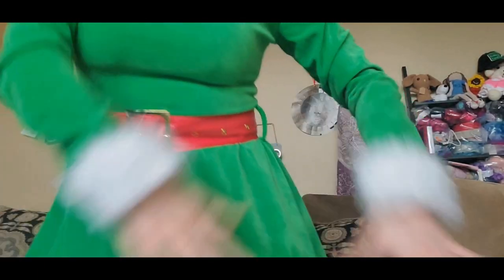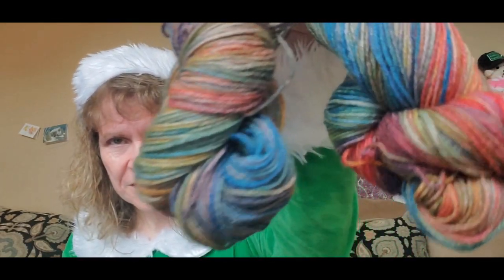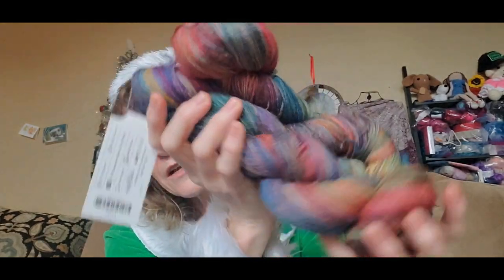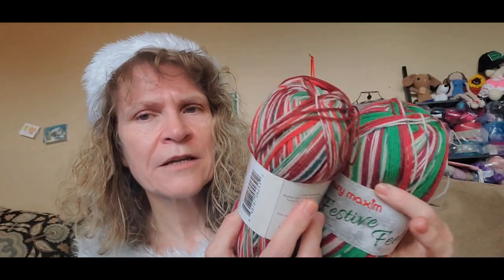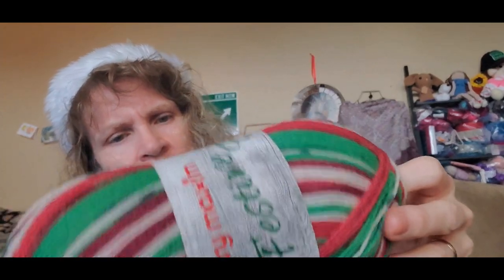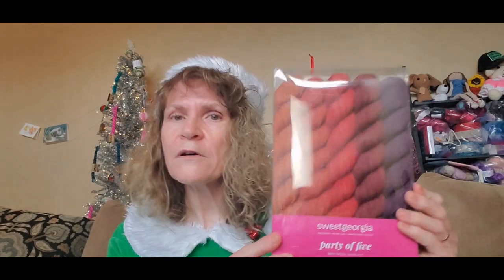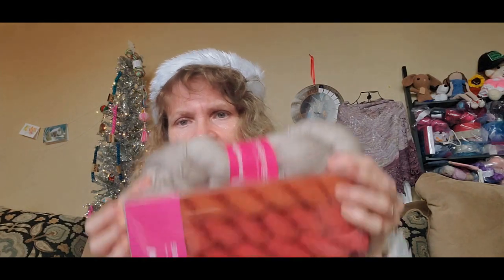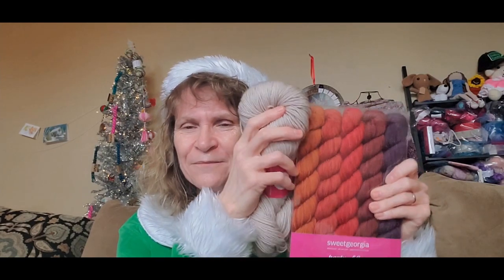Advent 2022 Giveaway #3 CLOSED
This video details the third monthly yarn giveaway for December 2022 for the Knitting TurnPike channel.

Here are the rules for this giveaway:  Please read and fully understand before you enter.

1. Start date:   12/011/2022  End date: 12/17/2022
The winner will be chosen on Saturday  12/17/2022 at 10AM CST with a video posted after that showing the winner being picked.
4. All prizes were purchased by my husband and me.
7. You must leave a comment to enter. I will ask for a specific comment in the video & filter the comment picker based on that text. I will use the YouTube Random Comment Picker to pick a winner. I will also filter duplicate users.
8. You must be 18 years of age or older to enter.
9. If you live in a country that USPS is not delivering to and win, then you will have the option to receive a monetary gift card or payment in lieu of the prize.  It is your option to refuse but I cannot ship to countries that USPS isn't delivering to at this time.
10. Once the prizes leave me, I am not responsible for any Taxes, Duties, or Fees, if there are any it will be the winner's responsibility.
11. Personal information is never shared with anyone or any corporation for any reasons.
12. The winner will have 14 days to contact me, or they forfeit their prize, and I will pick a new winner. (The week begins the day I release the winner video).
13.   I will ship this prize to the winner.  You can ship to whomever after that.
14.  There will be additional verification steps to go through after you are chosen as the winner to prove you are the winner.  Sorry but the scammers are out to claim your prizes.
15. ALL comments must abide by YouTube Community Guidelines and Rules.    Here is a link to the Guidelines and Rules-

Thank you so much for abiding by these rules for this giveaway and good luck to all the participants.  I am so thankful and grateful to each and every one of you for being here!!
Ravelry: Knitbymoonbeams

Cost of prizes to evaluate for Customs:
Prize 1 from Knit Picks $32 USD
Prize 2 from Mary Maxim $20 USD
Prize 3 from Sweet Georgia Yarns: $72 USD

Prize 3 was purchased from McKinney Knittery in downtown McKinney, TX

Ravelry: Knitbymoonbeams